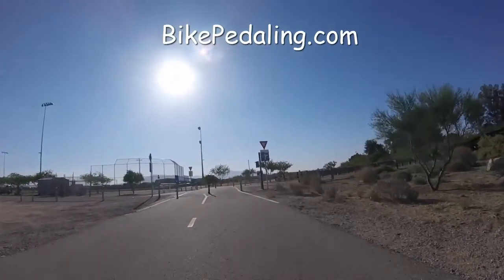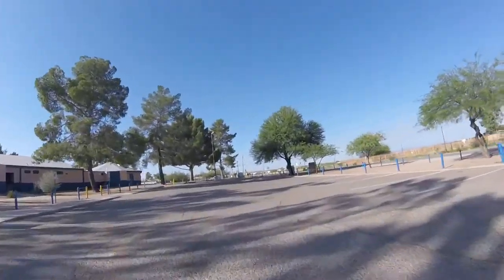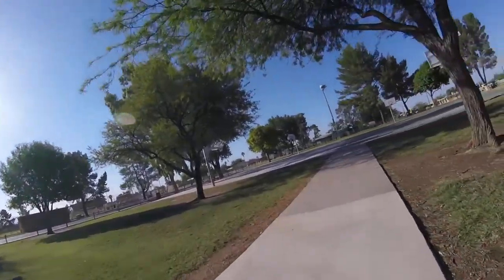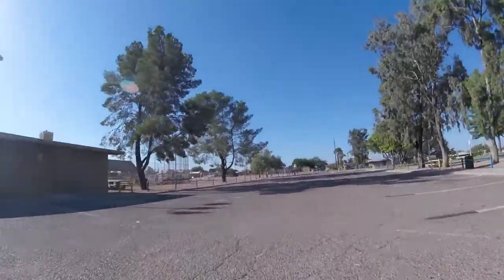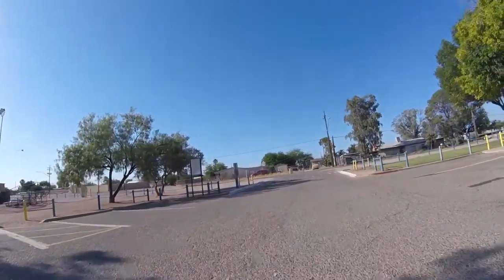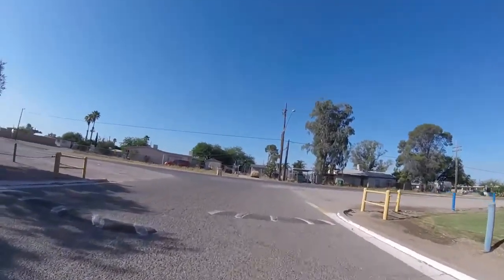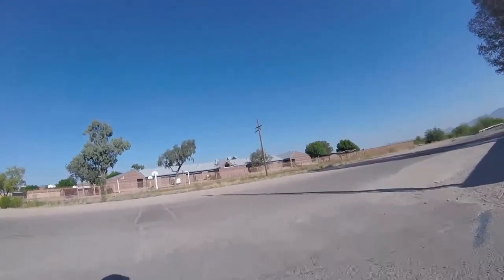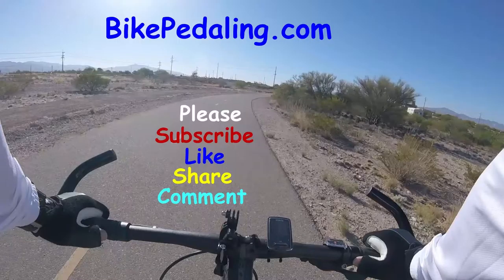Cycling around Thomas Jay Park in Tucson Arizona - Vlog 15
My Journeys on a bicycle. Checkout out Thomas Jay Park in Tucson Arizona. Nice park with covered picnic areas, playgrounds for the kids, basketball courts, baseball areas and rest rooms.